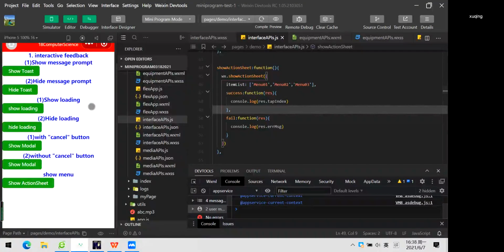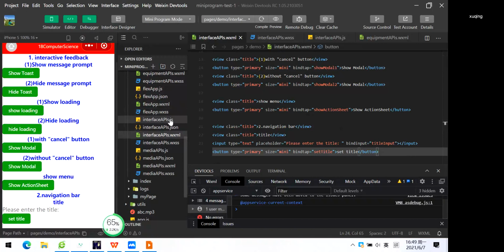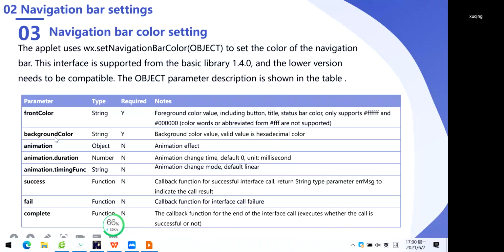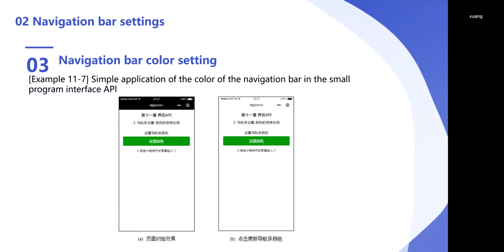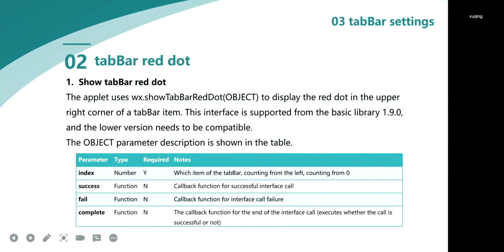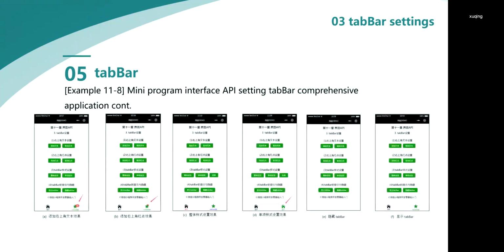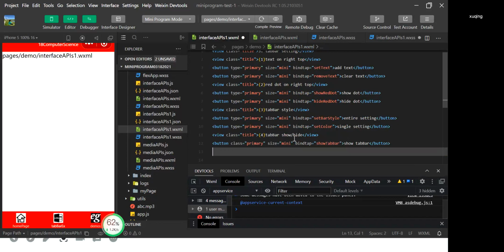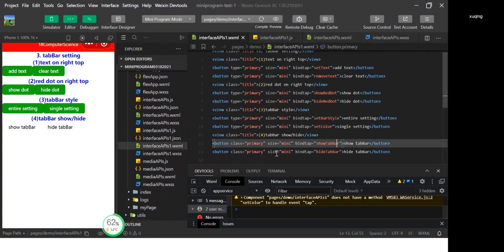WeChat Mini Program | Lecture 23 | Tabbar, Navigation Bar, Animation Part 2 | Dr Xu Qing | JXUST